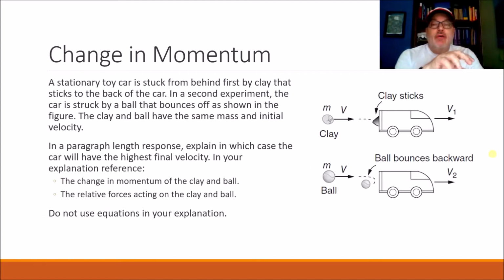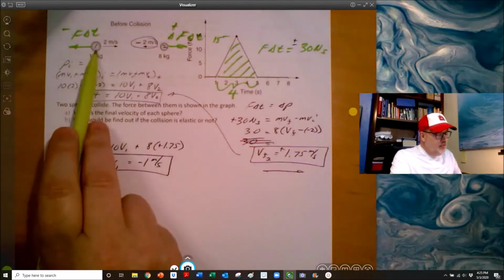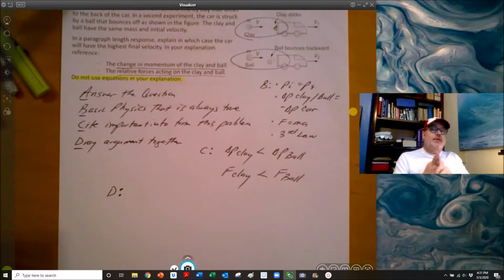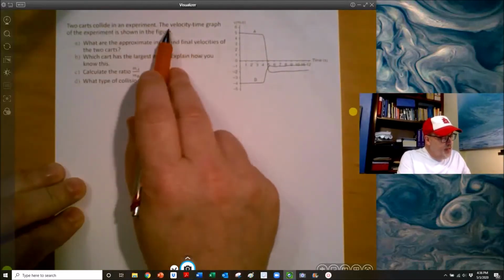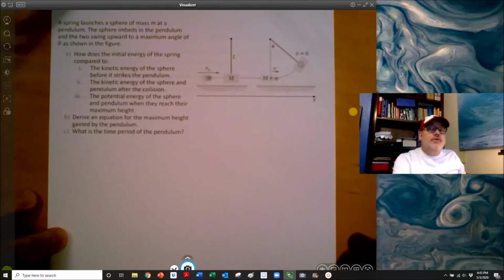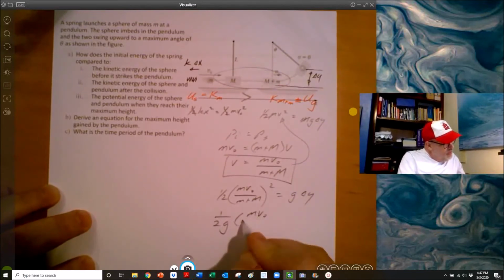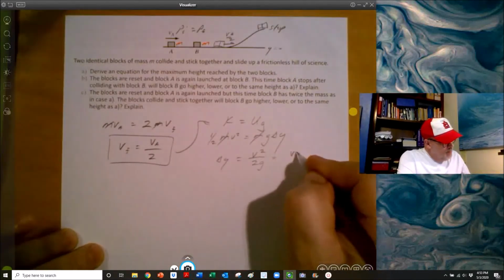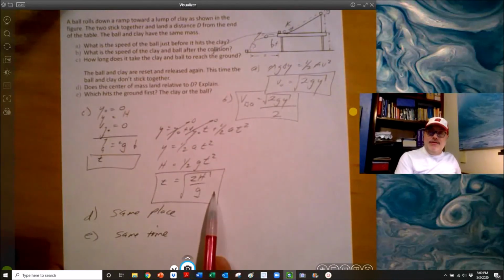22 Momentum part 2 - Examples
We work a whole mess of momentum problems